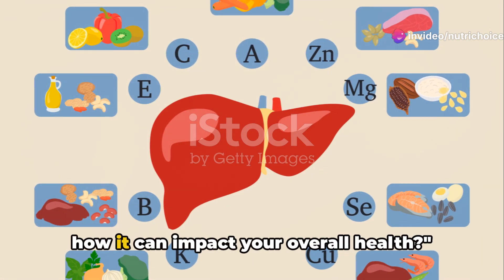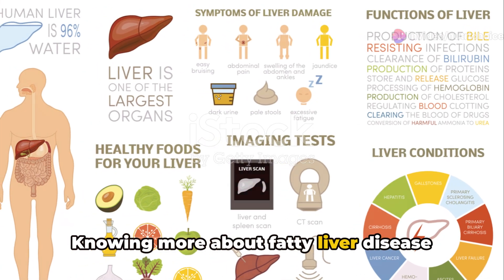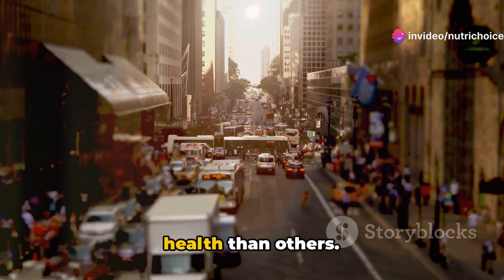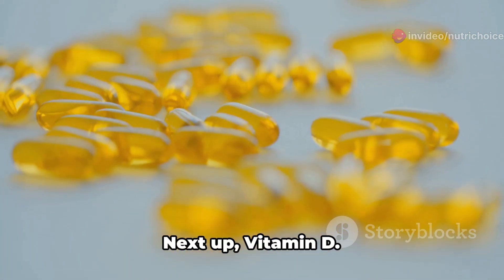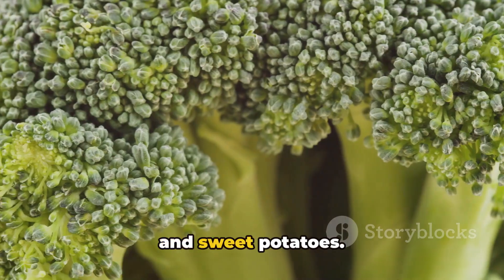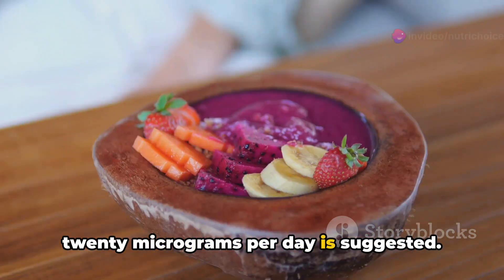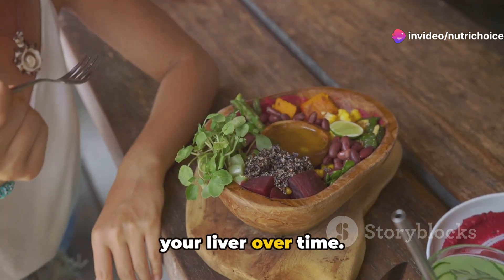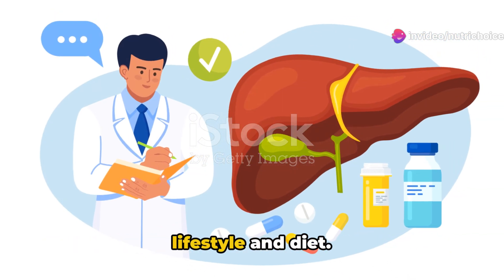Top 6 Essential Vitamins to Cleanse Your FATTY Liver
Discover the 6 essential vitamins that can help clean and support your fatty liver in this informative video. Explore the powerful nutrients that can aid in the treatment and management of non-alcoholic fatty liver disease (NAFLD). From antioxidant-rich vitamins to liver-protective compounds, learn how these key vitamins can help reduce inflammation, promote liver regeneration, and protect this vital organ. Get the facts on the best vitamins for fatty liver disease and how to incorporate them into your diet and supplementation routine for optimal liver health.